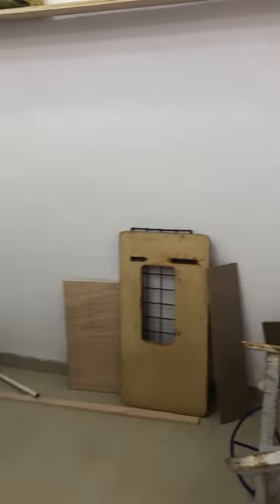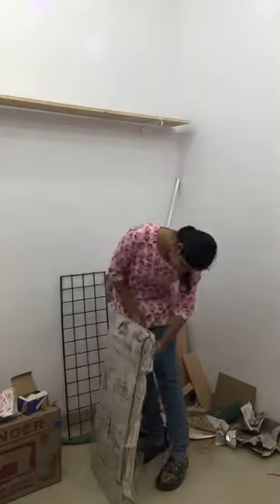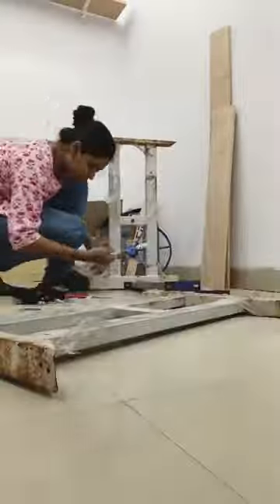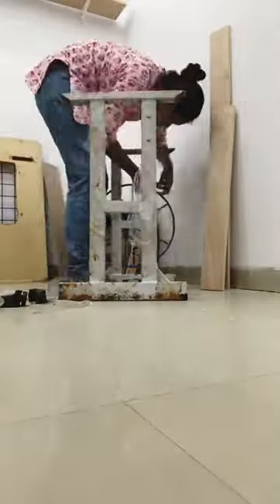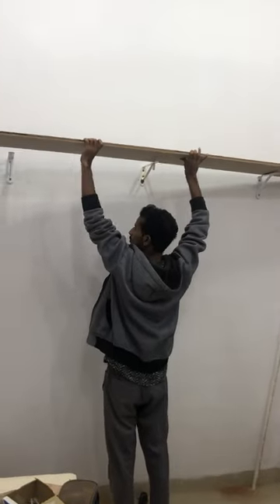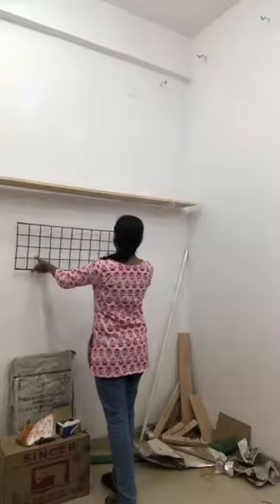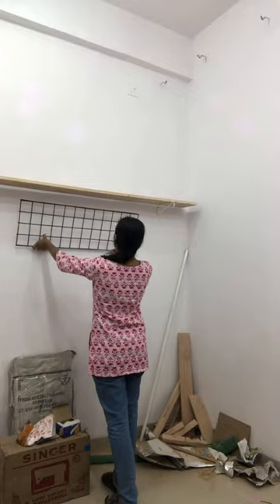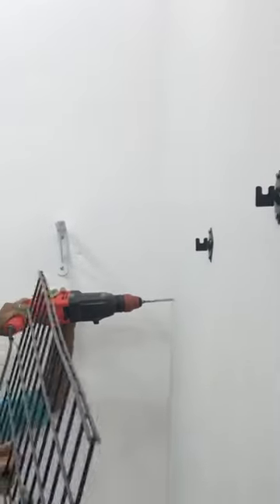Shifting my home studio to my new shop | Aishwarya Wagh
Ep 6: Day 6
If you’re thinking about day 5 it’s mentioned in previous video of day4 part2

Also many new people joined my journey I just want to say Thnku to each one of you who newly joined and lots of love and hugs for those who been with me from the beginning
All of you guys give me inspiration to work more harder ❤️